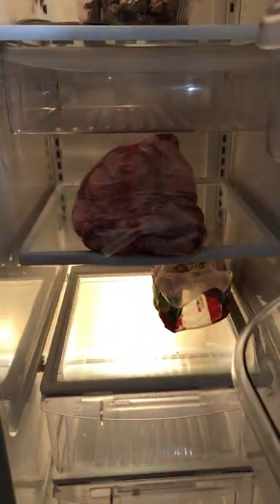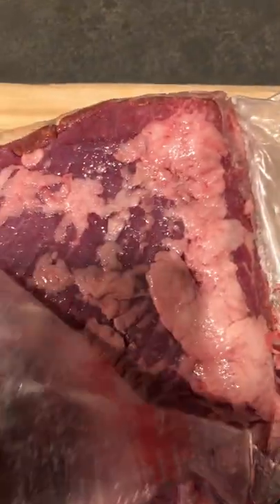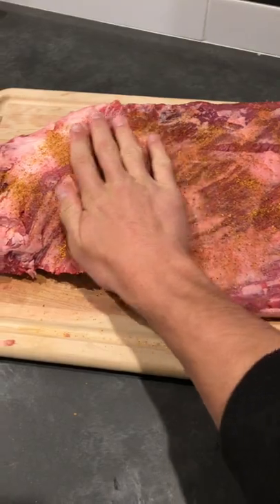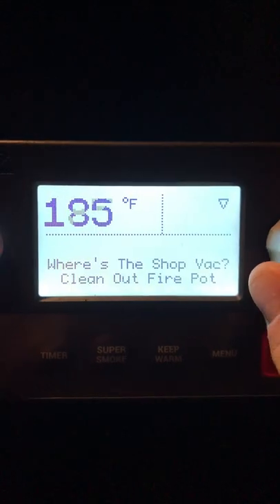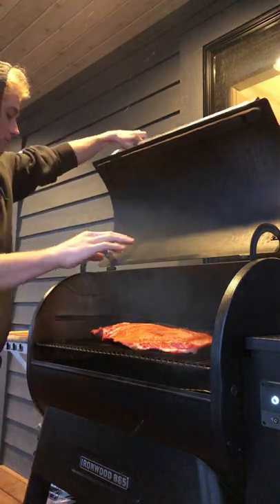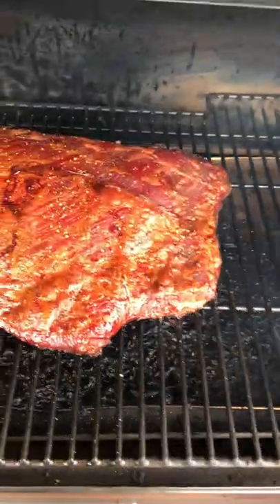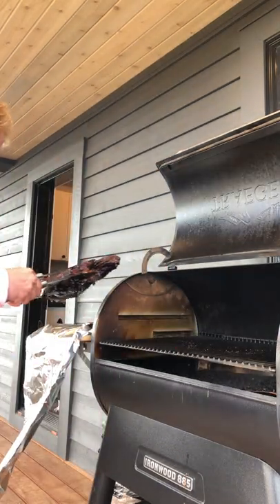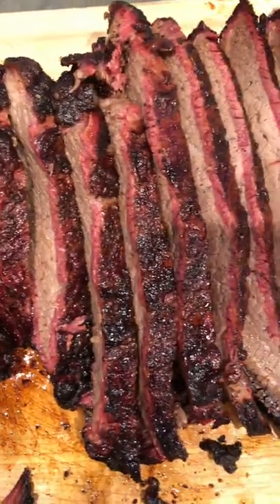SMOKING a BRISKET!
maybe doesn't seem like this took 12 hours, but those clips of me prepping the slab of meat took place at 6 am.